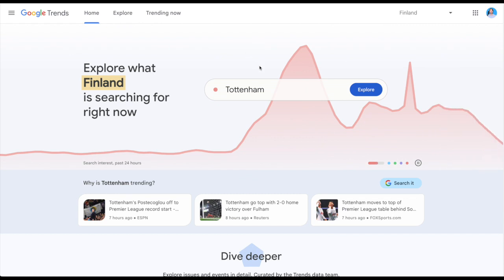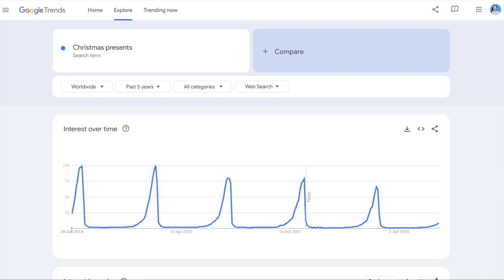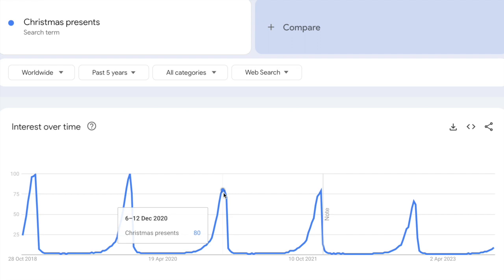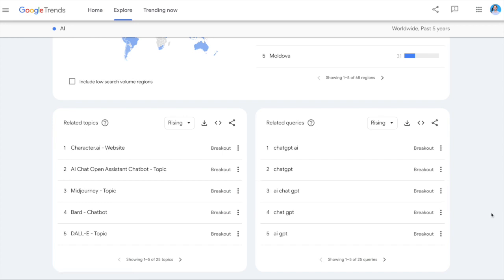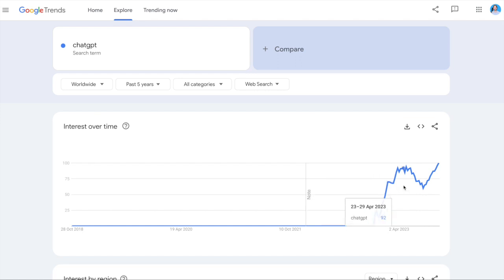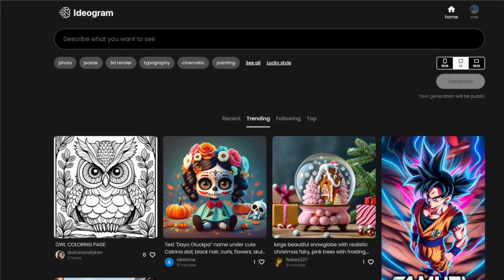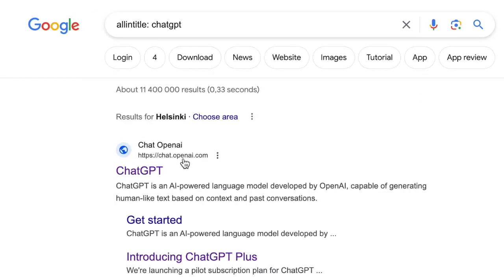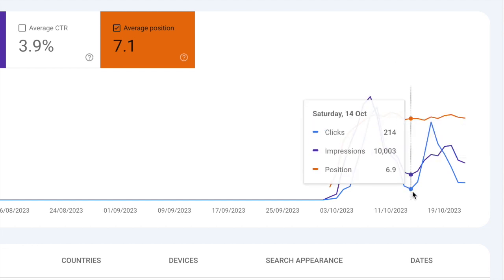How to Use Google Trends to Find Blog Topics (Rank Faster)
👉🏻Book a coaching call with Artturi 📞 💻

🛠️ Blogging tools I use:
👉 1. Semrush to find topics (free extended trial)
👉 2. Grammarly to fix typos (free version)
👉 3. Hemingway App to simplify content
👉 4. Google Trends to find trendy topics
👉 5. Canva to create visuals and thumbnails

🎯 VIDEO TIMESTAMPS:
0:00—Intro
0:31—How to Use Trends
1:40—Relative Search Volumes
3:35—How to Find Epic Topics
9:32—15,351 Reads in 20 Days
10:28—Problem with Trends